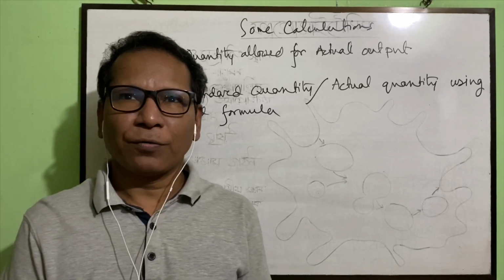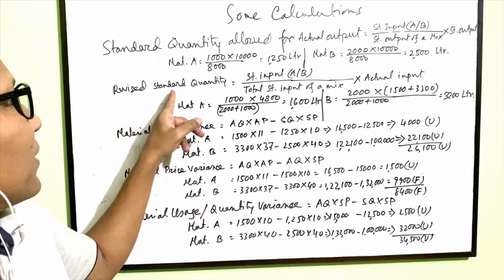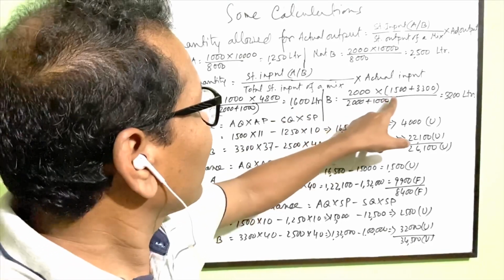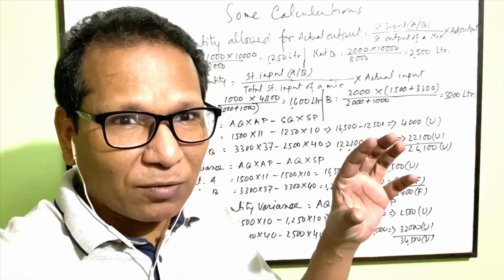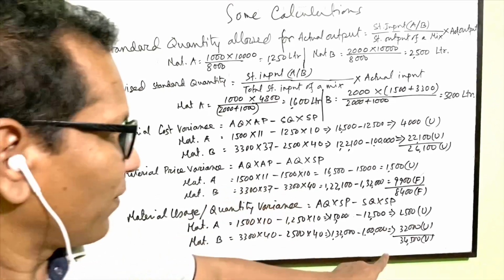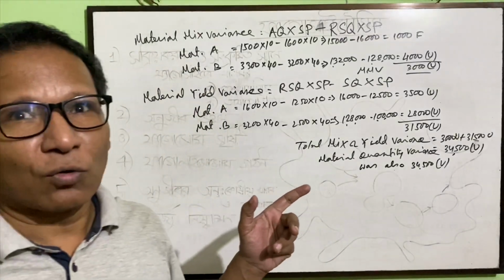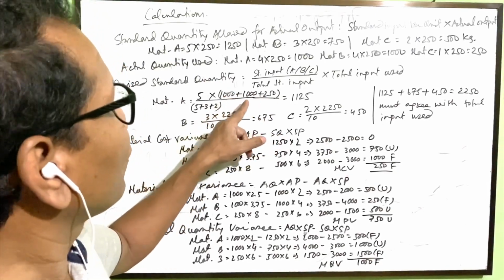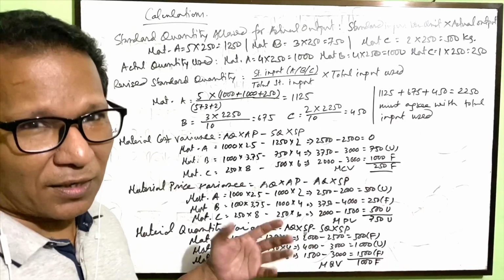Standard Costing for two and three Materials part-2 (কাঁচামালের মান ব্যয়)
BizEdu Talk, Professor of Accounting, Govt. Tolaram College, Bangladesh